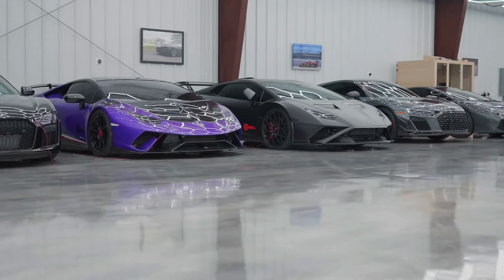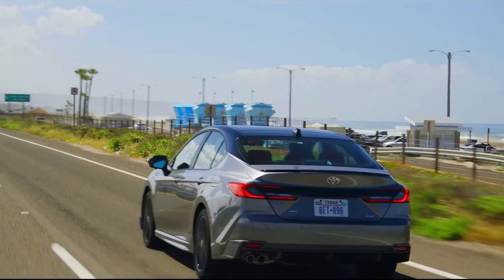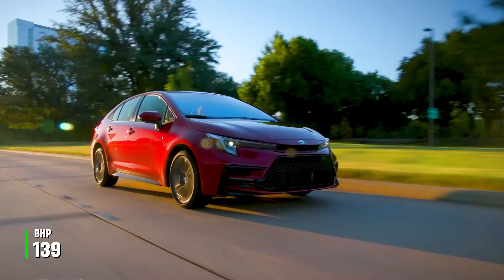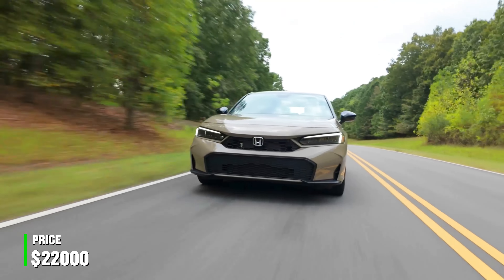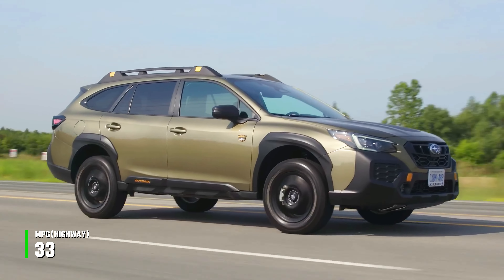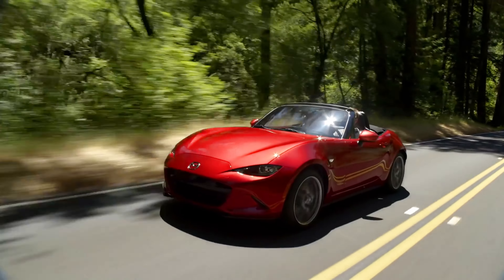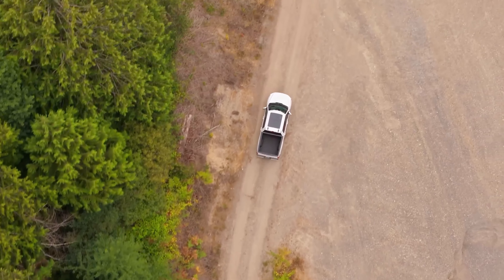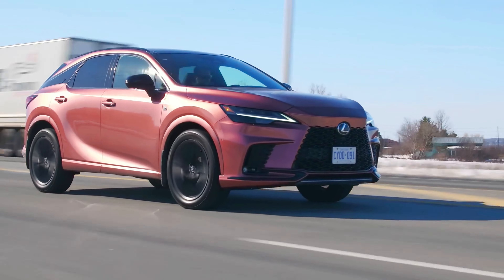Top 10 Most Reliable Cars for Long-Term Ownership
Looking for a car you can count on year after year? In this video, we count down the top 10 most reliable cars, highlighting models that excel in durability, performance, and low maintenance costs. Whether you’re looking for a dependable daily driver or a long-lasting family vehicle, these cars have a proven track record of reliability. From compact sedans to spacious SUVs, find out which vehicles made the list and why they’re considered the best options for hassle-free driving!